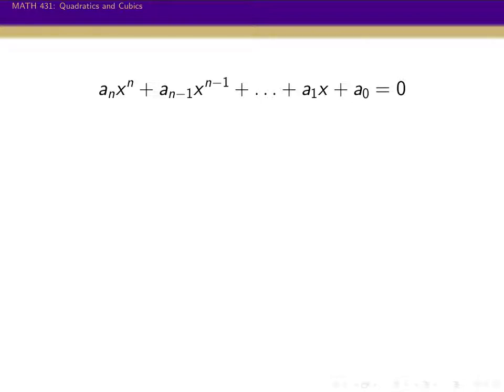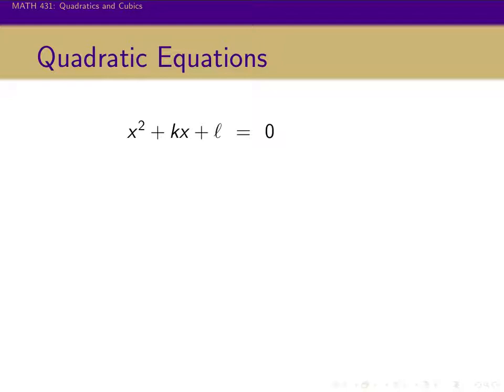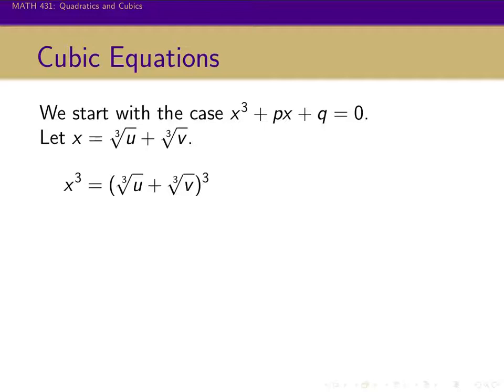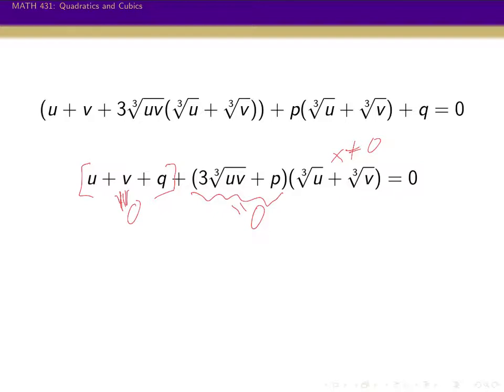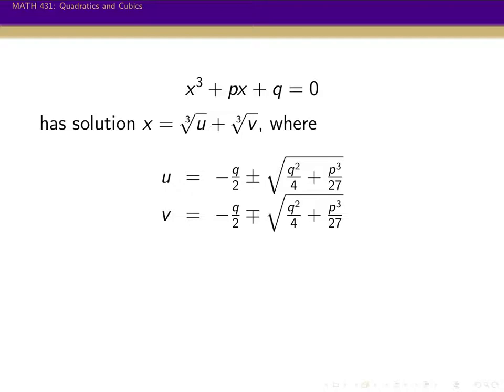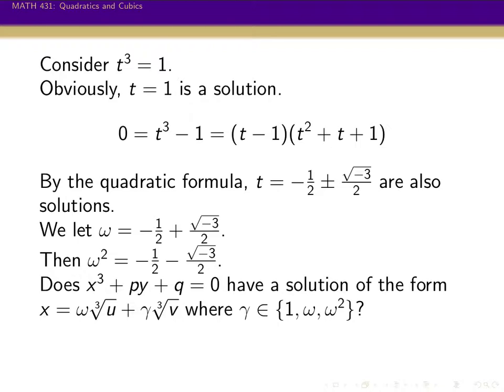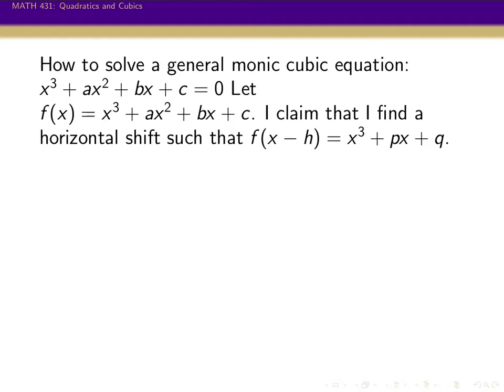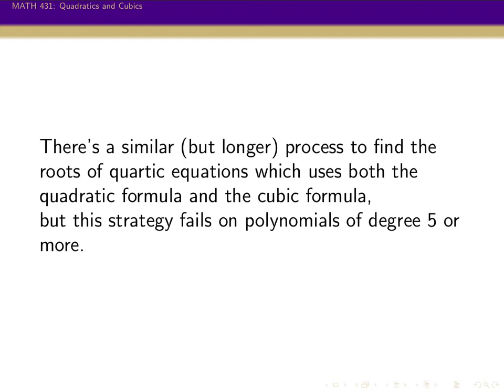431–01: Solving Quadratic and Cubic Equations